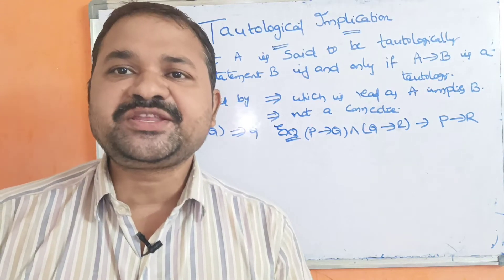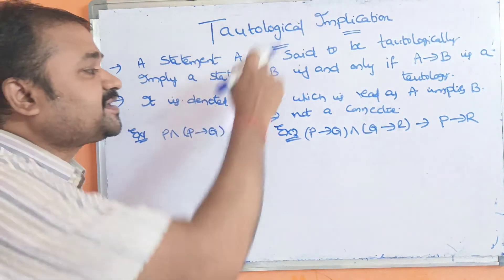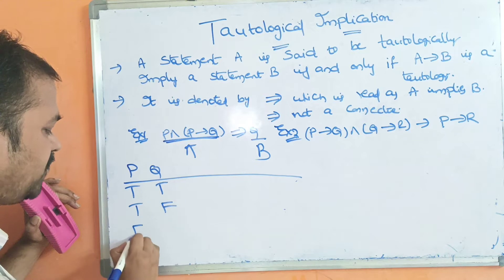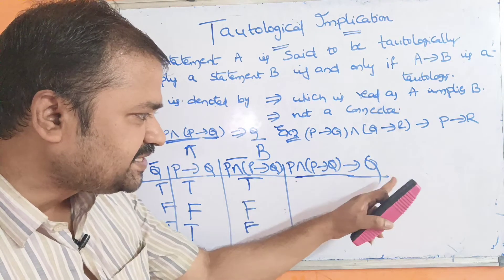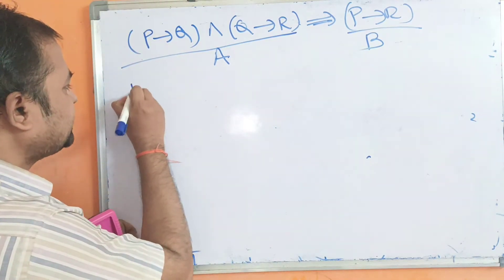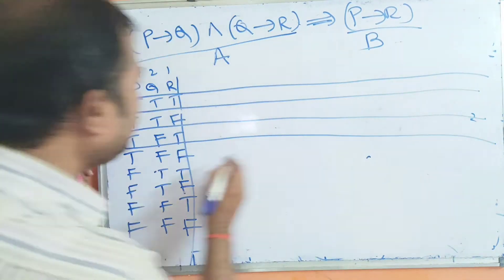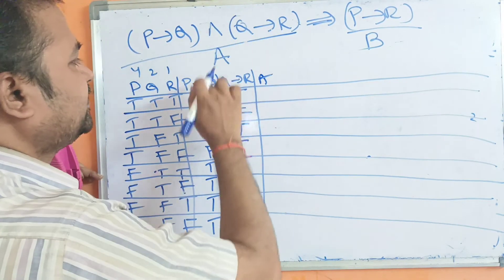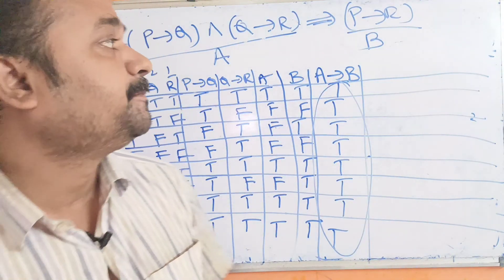Tautological Implication || Discrete Mathematics || DMS || MFCS